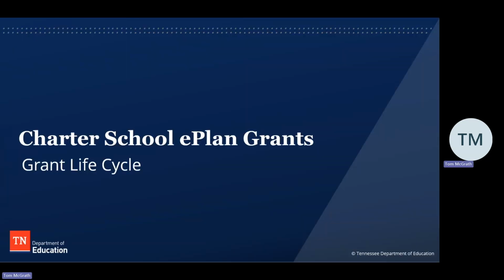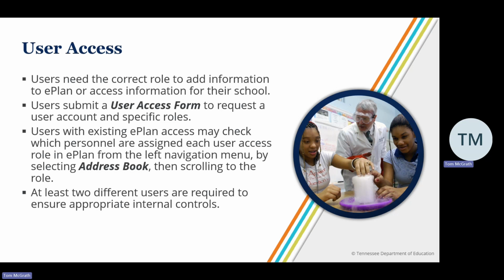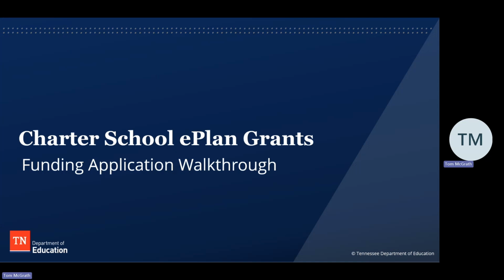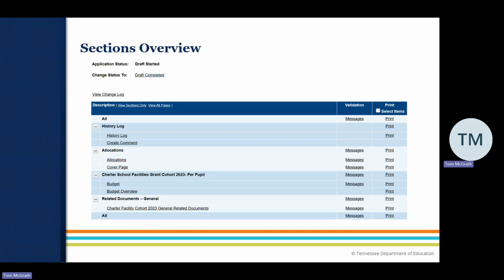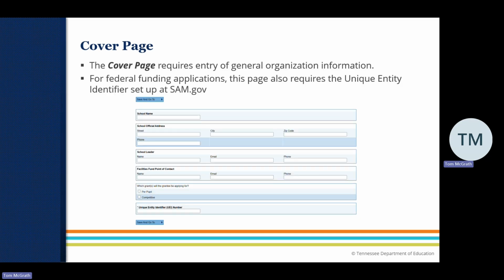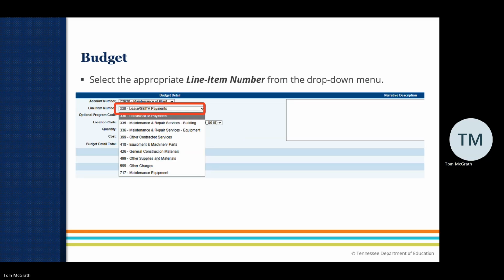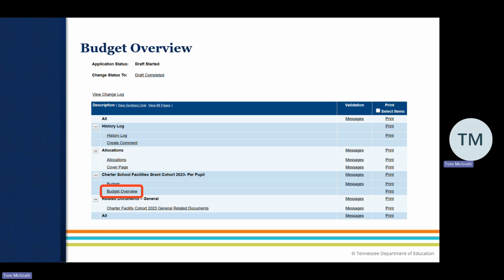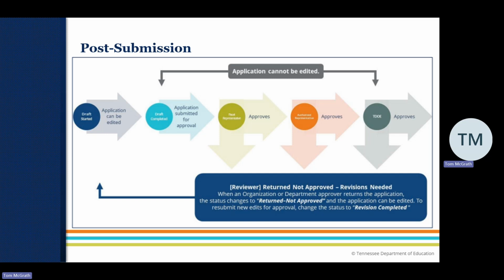Charter School ePlan Grants Funding Application Webinar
This webinar is a resource for Tennessee charter schools receiving grant funding through the state. This webinar provides a walkthrough of submitting a funding application in ePlan.